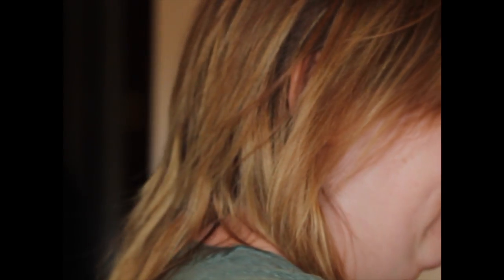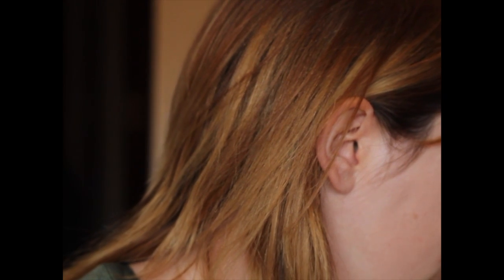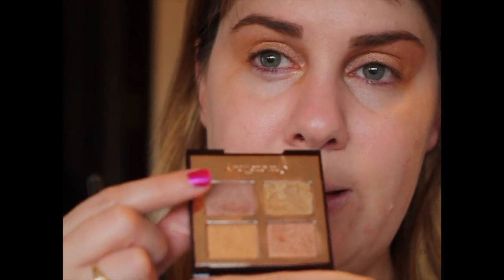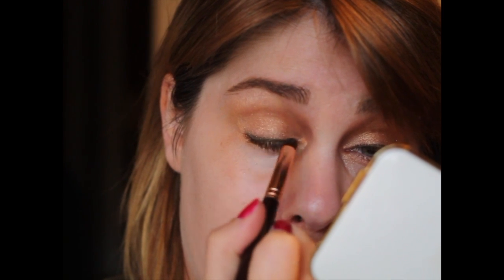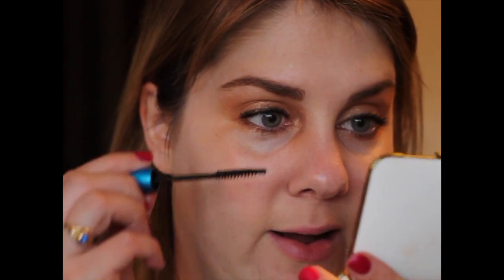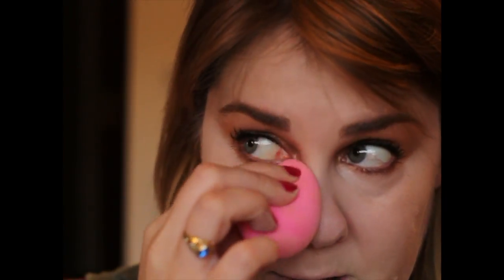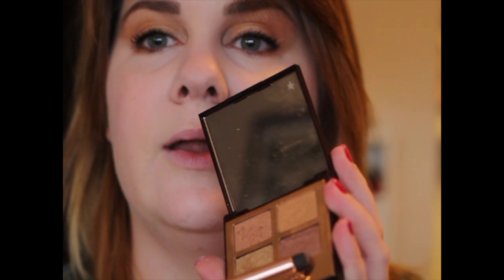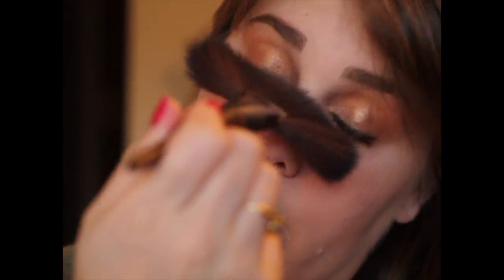Get ready with me featuring new Make Up For Ever products and more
This is a Get Ready With Me video featuring a demo of several new products, including the following:

Make Up For Ever Water Blend Foundation
Charlotte Tilbury Legendary Muse Luxury Palette
Make Up For Ever Excessive Lash Mascara
Charlotte Tilbury Secret Salma Hot Lips Lipstick